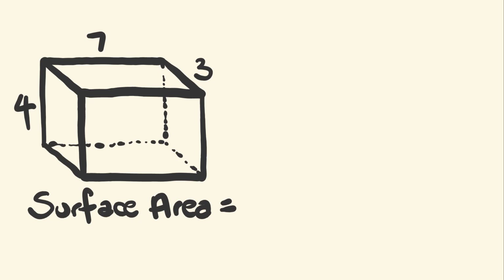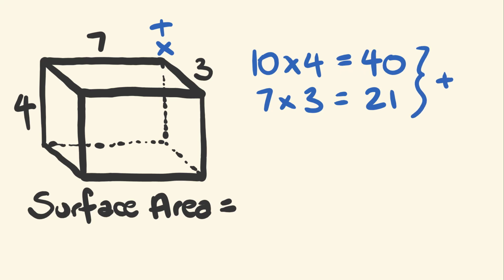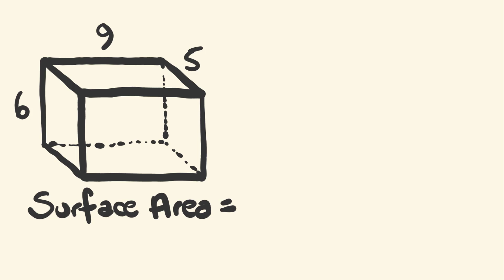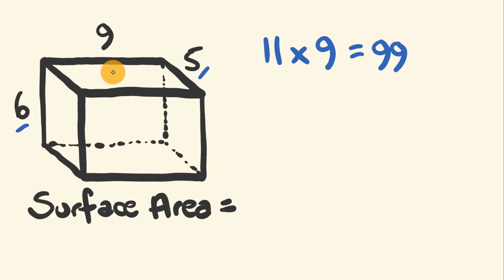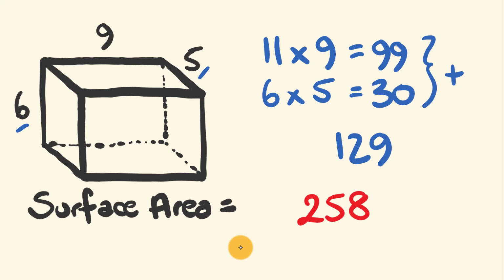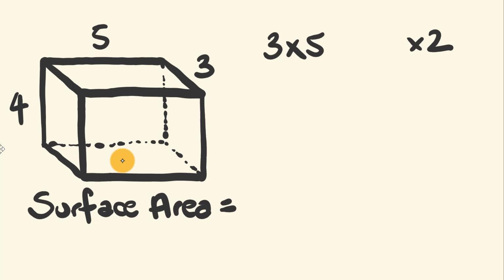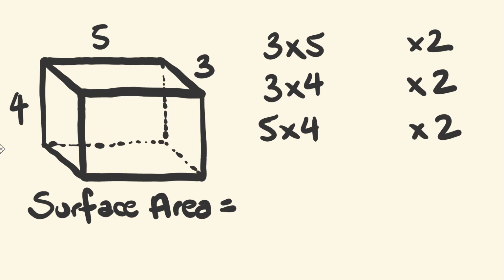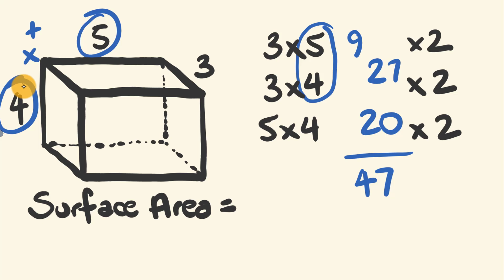How to work out Surface area Instantly.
This trick allows you to work out the surface area almost instantly of ANY rectangular prism (or box).  How do you work out the TSA (total surface area) of a box - watch this video and you'll be able to do it instantly!